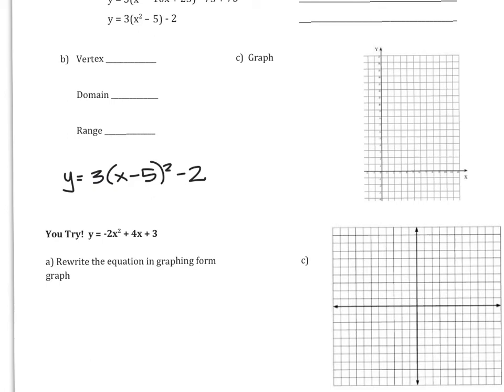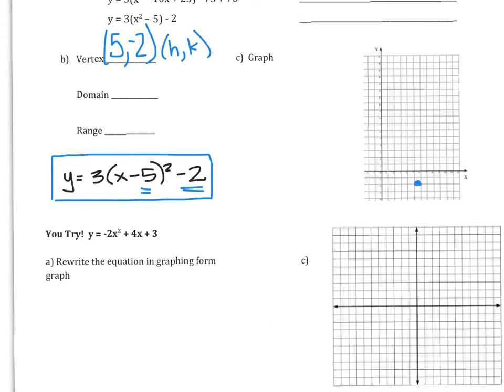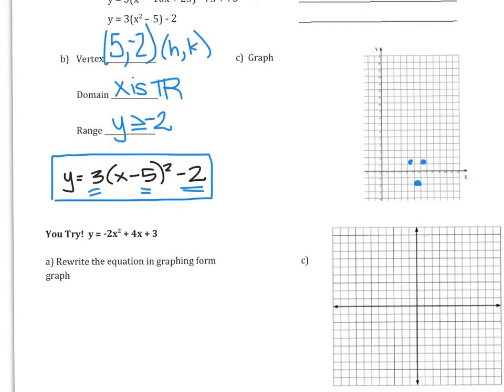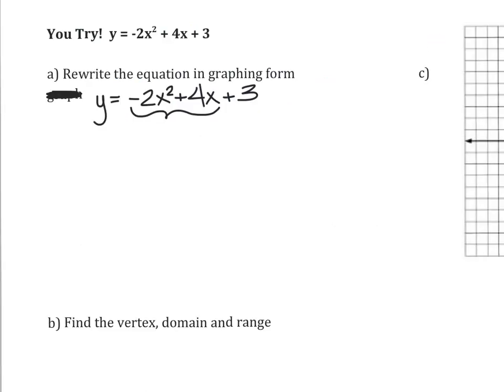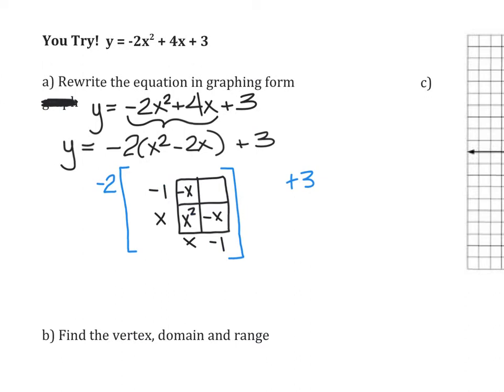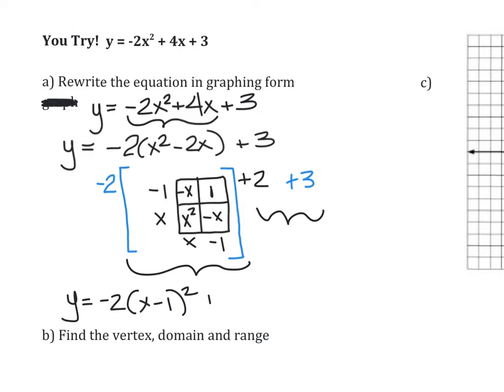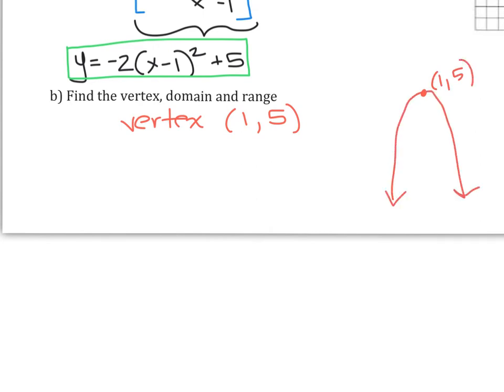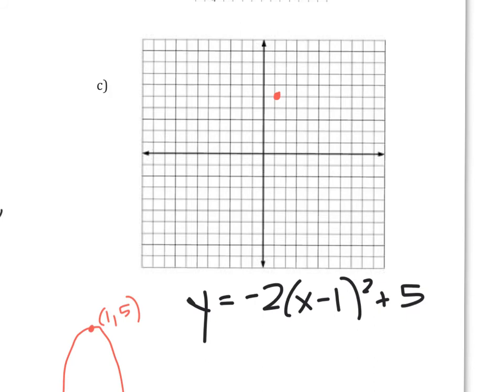A2 Ch7 Review 7-173 part 2